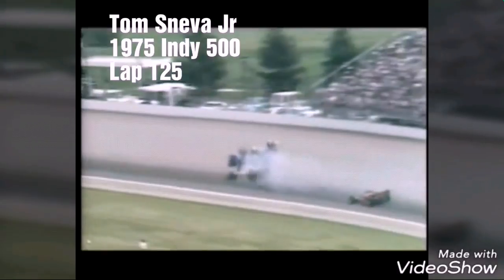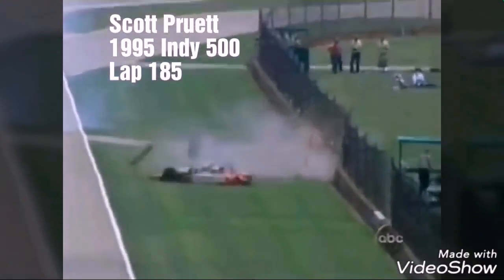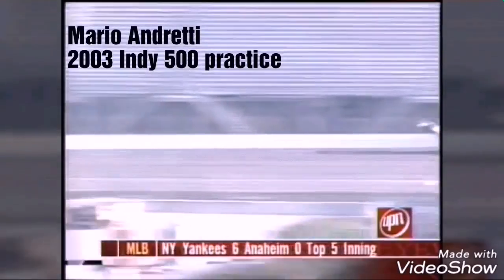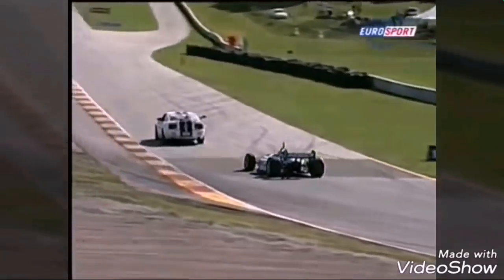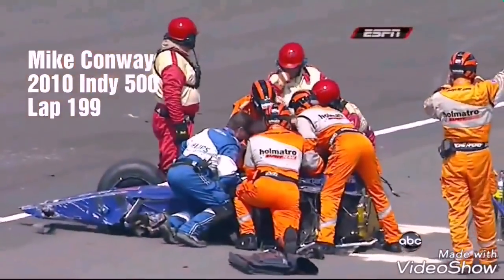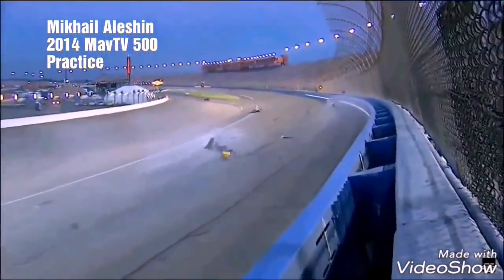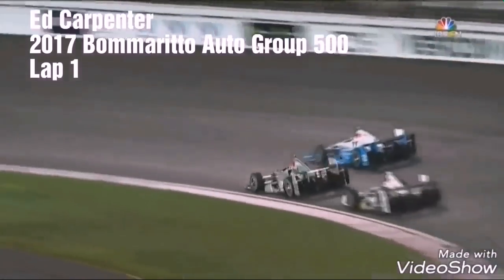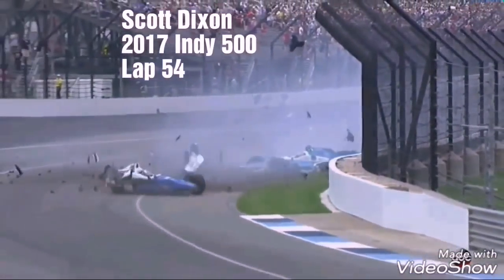Every Indycar Catchfence Crash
After the Robert Wickens huge crash at Pocono last weekend I've decided to make a video on all of the non-fatal indycar crashes where the car has entered the catchfencing I  Every / Indycar Catchfence Crash